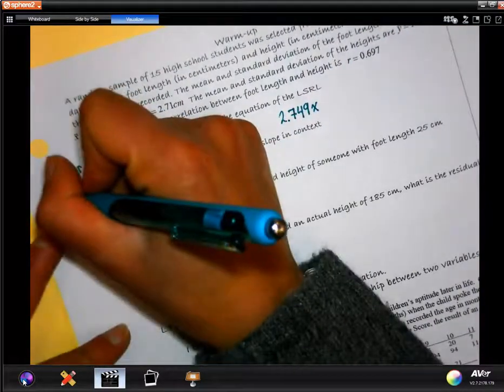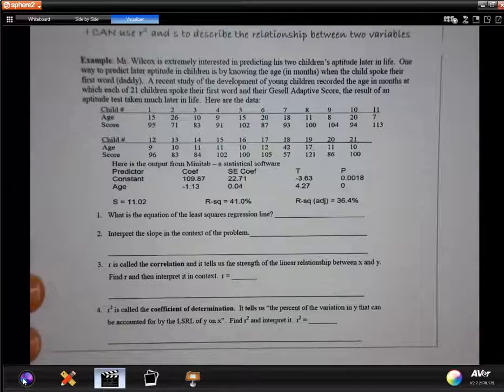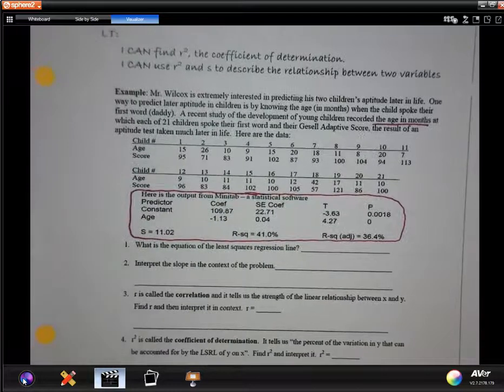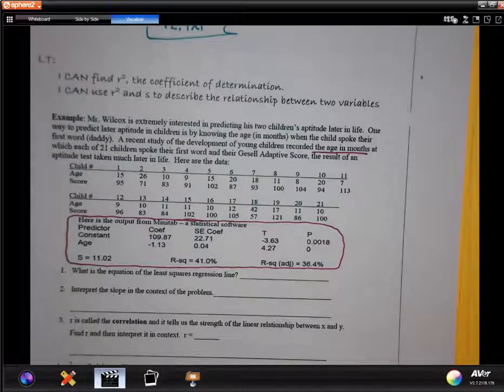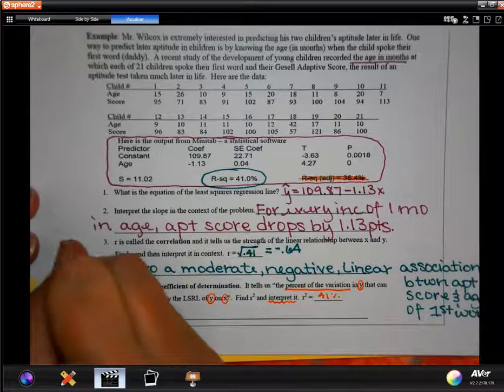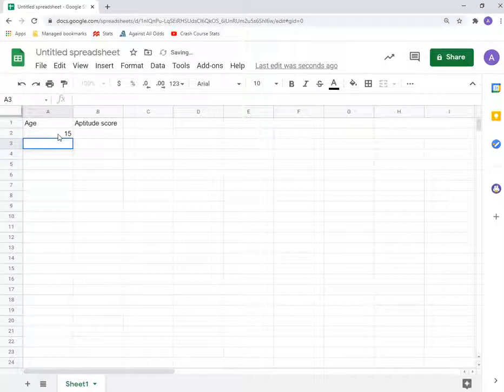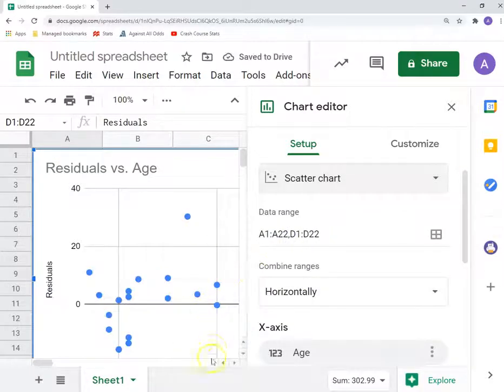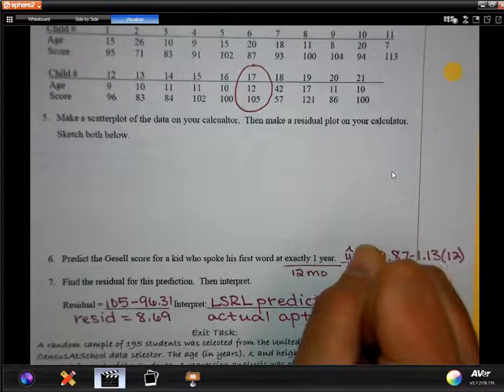Apr 20, 2021 Stats Notes